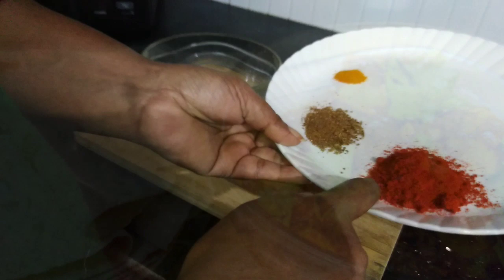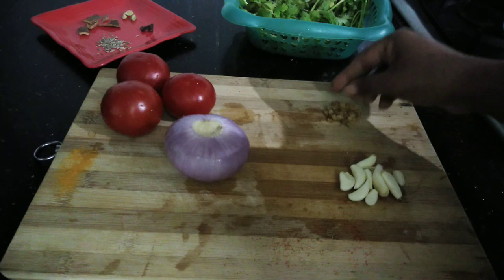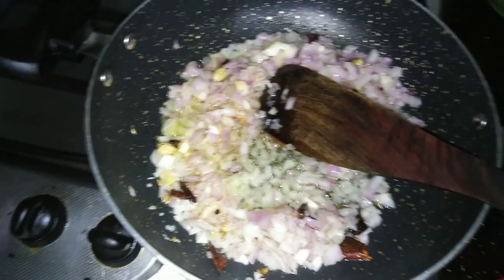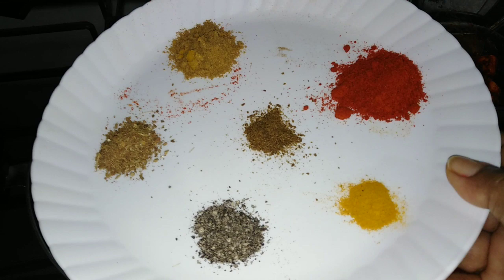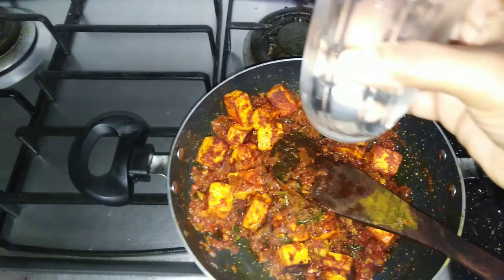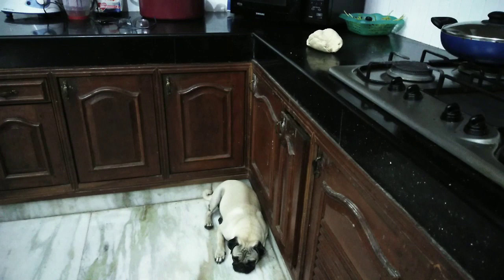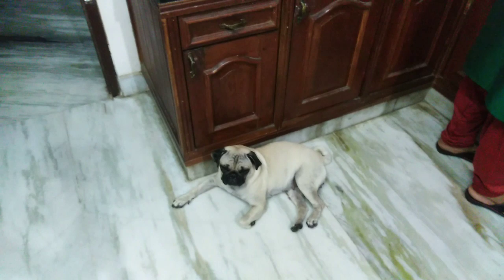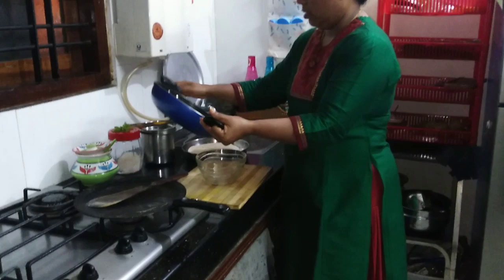മഴക്കാലത്തു ഒരു dinner...ep270